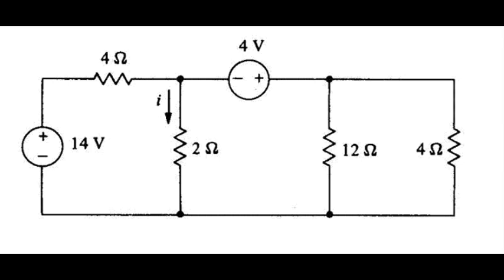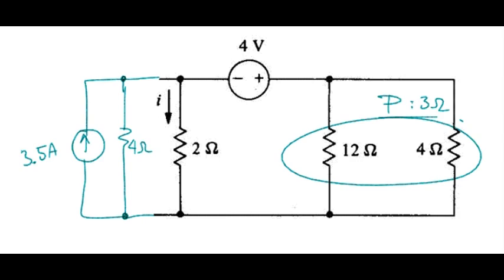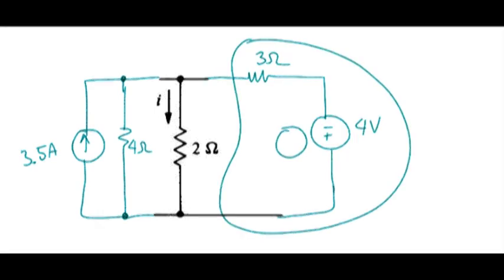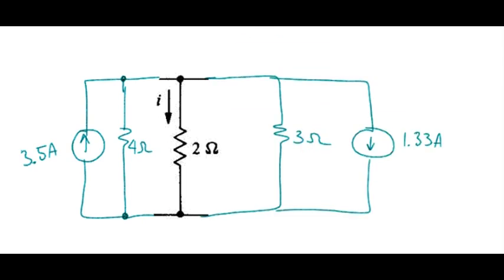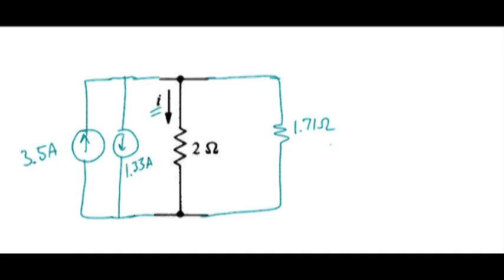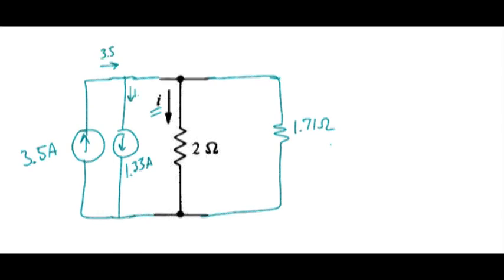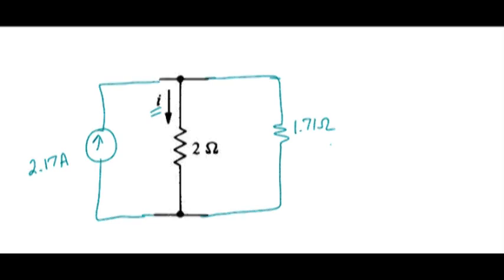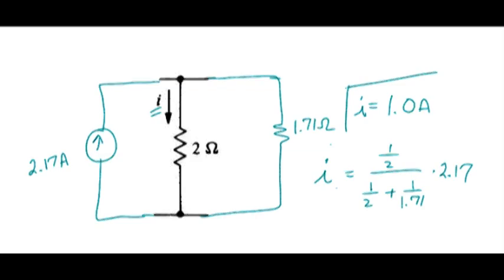dc: Source Transformations Example #3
Find i using source transformations and series/parallel resistor equivalents.